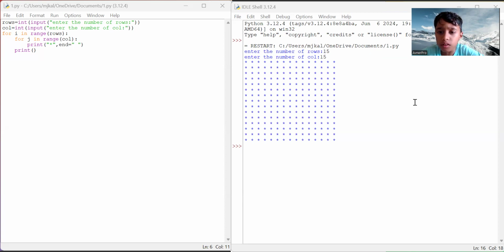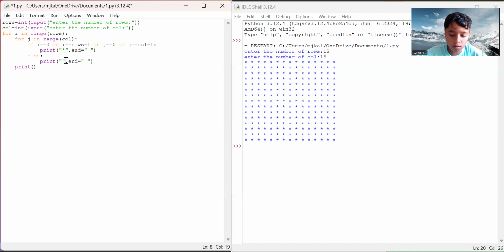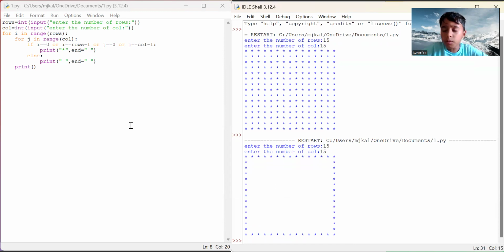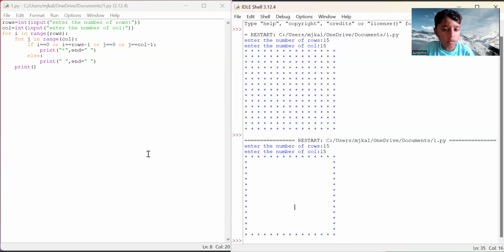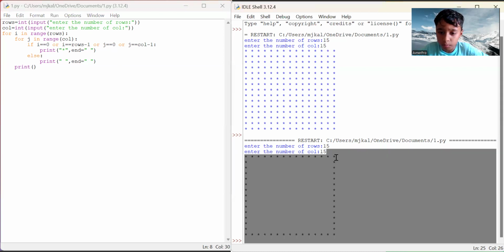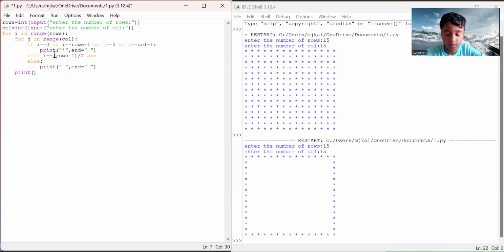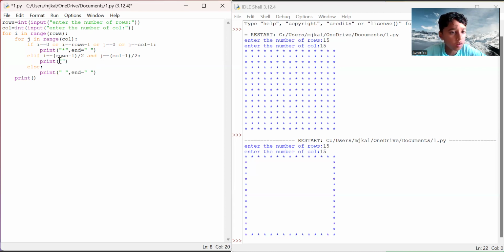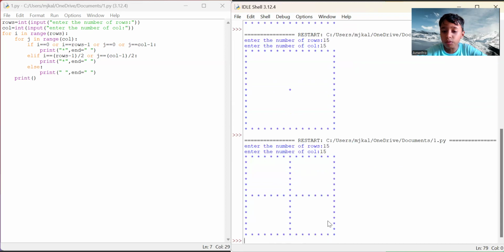Patterns draw in python